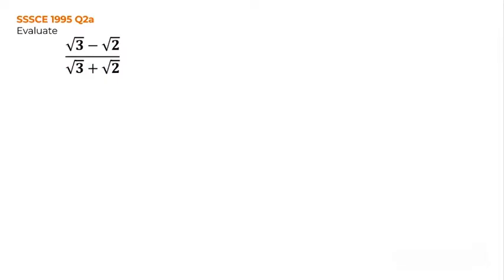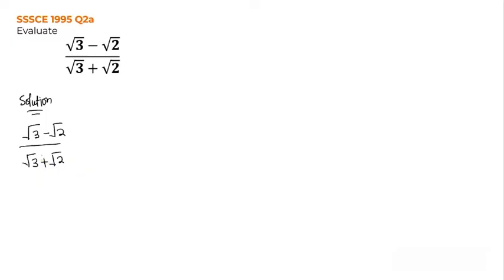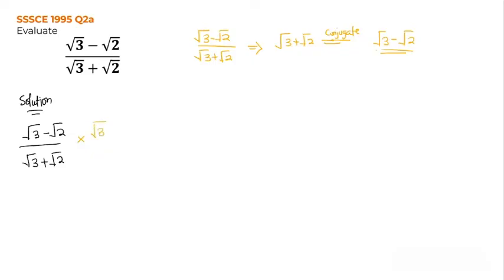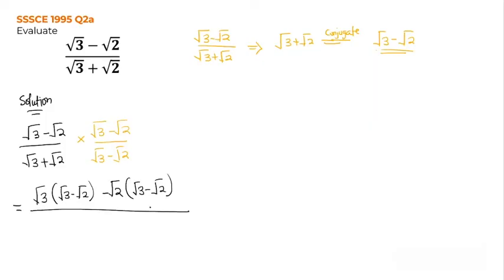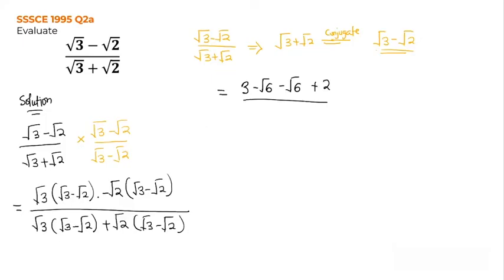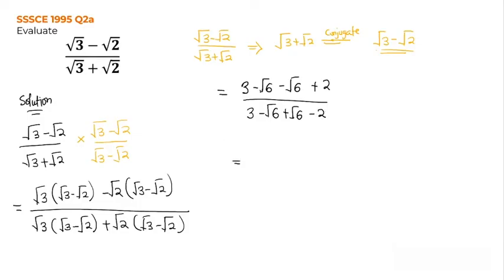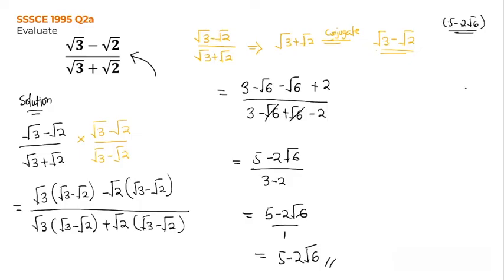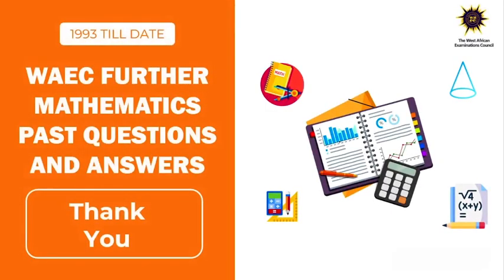WASSCE Further Mathematics Past Question and answer (SSSCE 1995 Q2a)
WAEC Further Mathematics Past Question and answer
This video provides the solution to WAEC's SSSCE 1995 Q2a